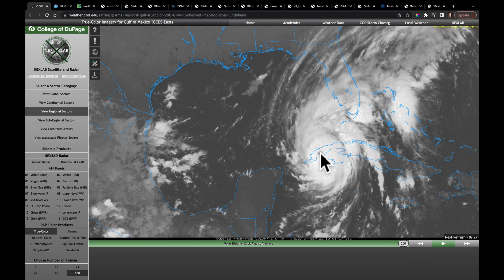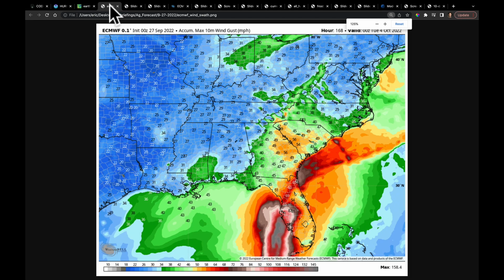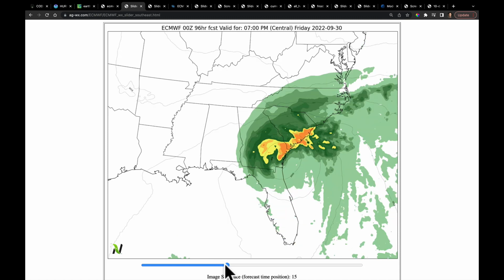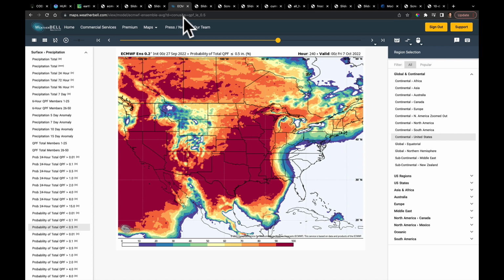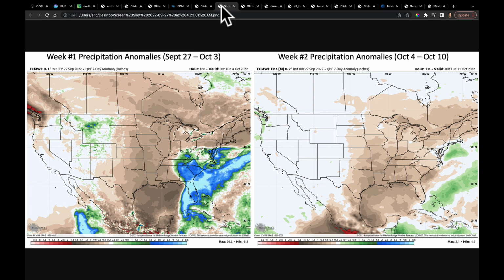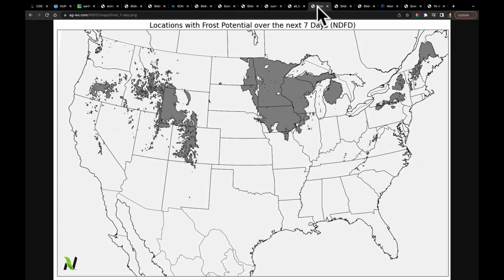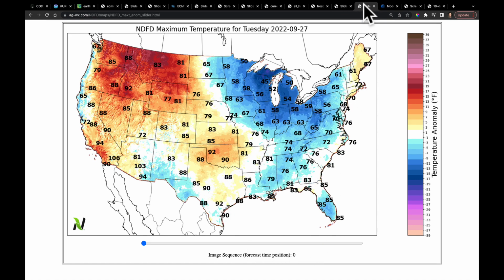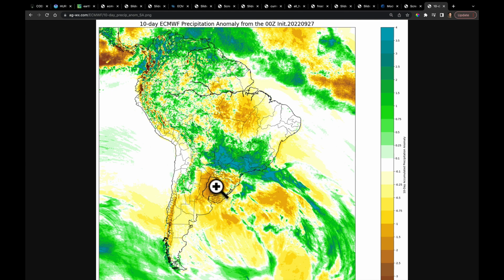Nutrien's Morning Minute - Sept 27, 2022